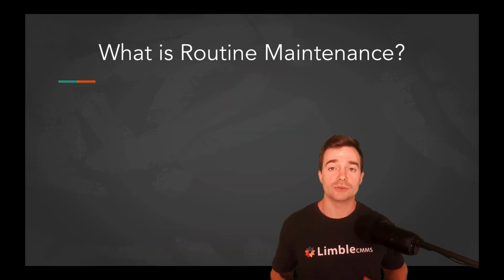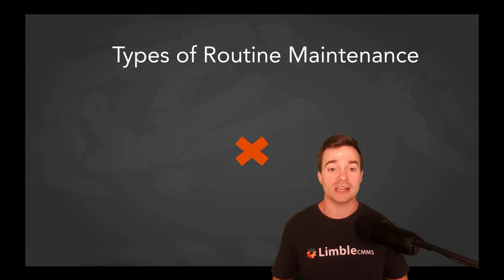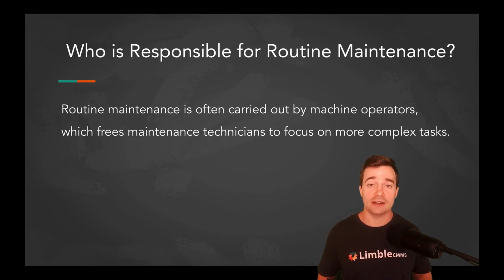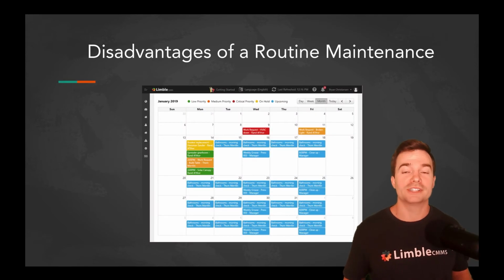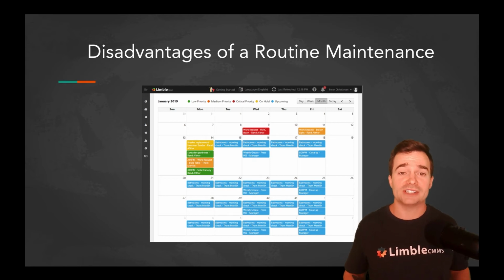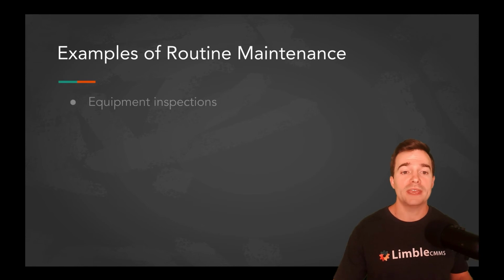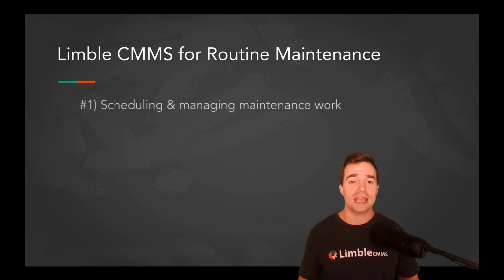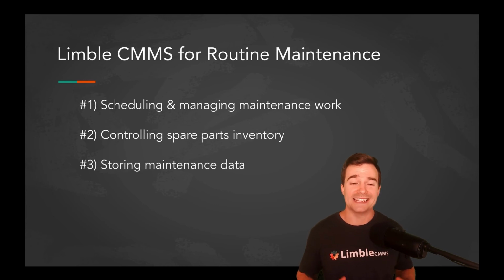Routine Maintenance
What is Routine Maintenance?

Routine maintenance is used to describe maintenance activities carried out regularly.  The main purpose of routine maintenance is to keep assets in good operating condition and reduce the fear of unexpected breakdowns.

Watch this video to learn more about Routine Maintenance.